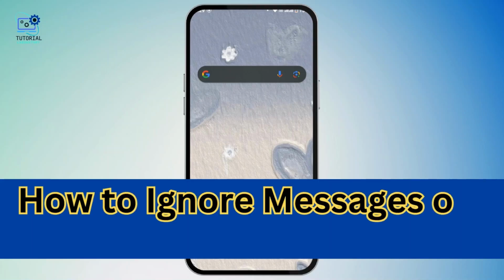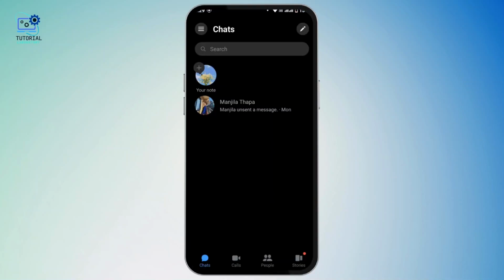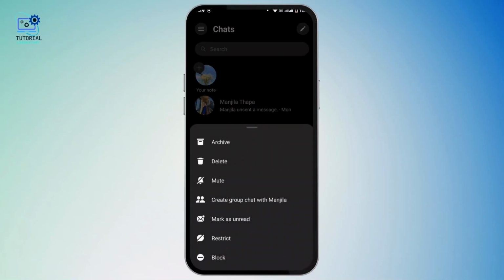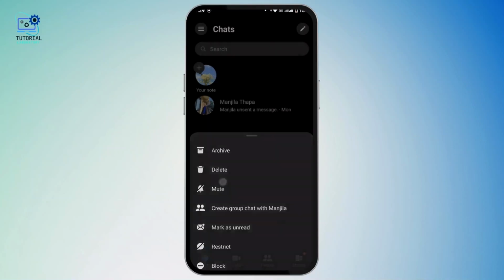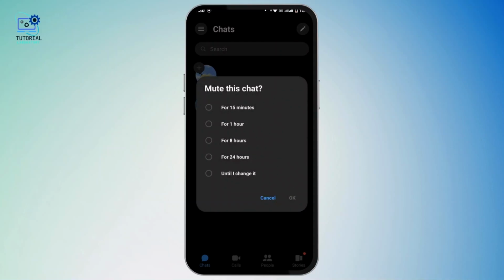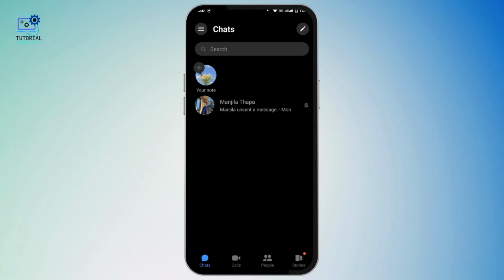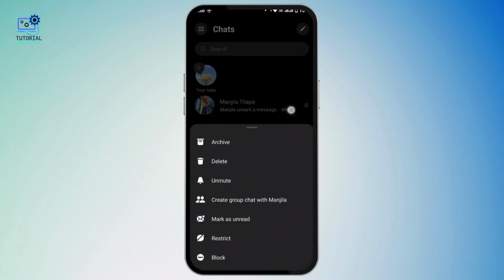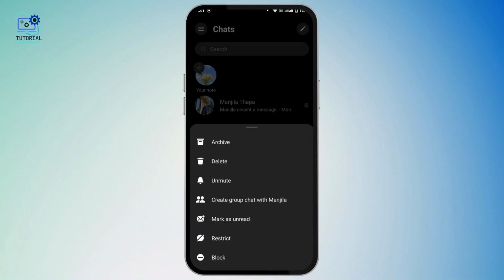How to Ignore Messages on Messenger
Learn how to easily ignore messages on Messenger with this step-by-step tutorial. Whether you want to mute notifications, ignore specific people, or handle group chats, this guide covers everything you need to manage your Messenger experience.

In this video, you'll discover how to ignore messages on Messenger, including how to ignore conversations and unignore messages. We'll also show you how to manage ignored messages and undo the ignore feature.

Timestamps:
0:00 Introduction
0:20 Step 1: Ignoring Messages on Messenger
0:45 Step 2: Ignoring Specific Conversations
1:15 Step 3: Unignoring Messages and Conversations